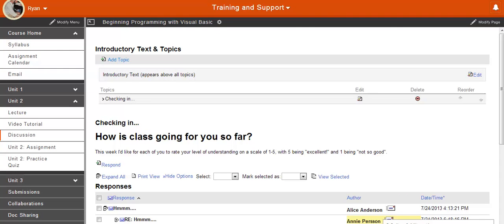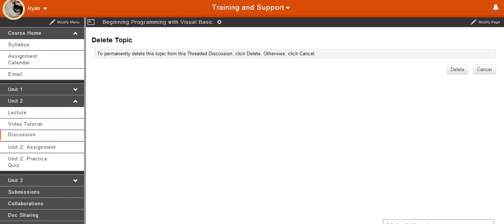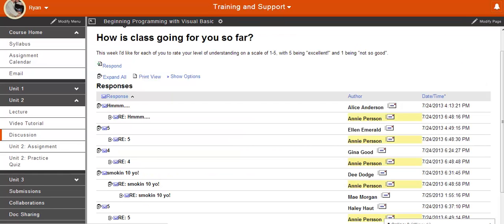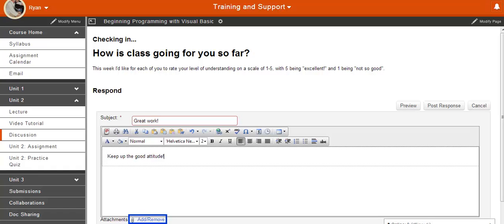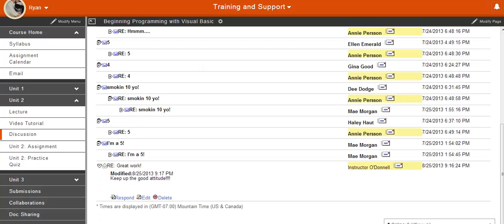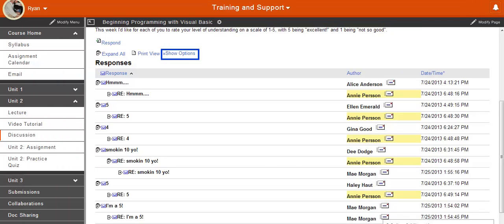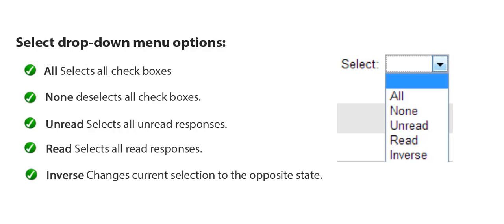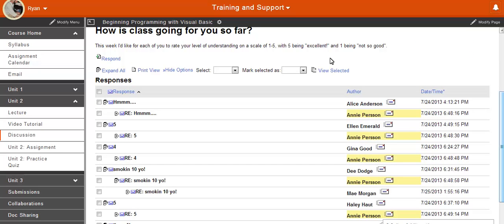(Instructor) Threaded Discussion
Post topics for class discussion, start course debates, and moderate student replies with Threaded Discussions!